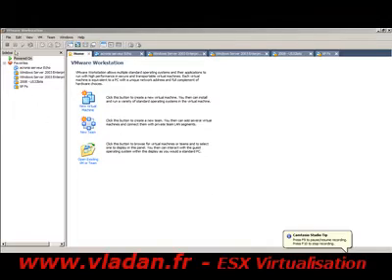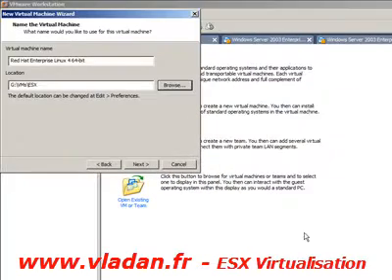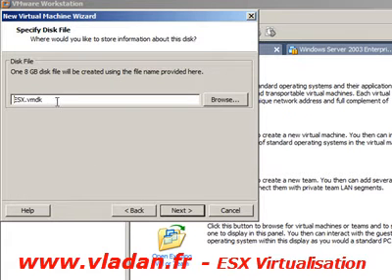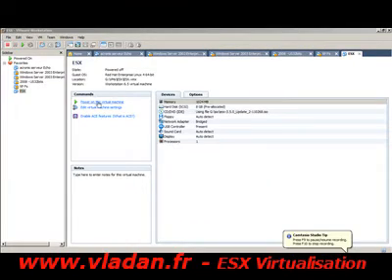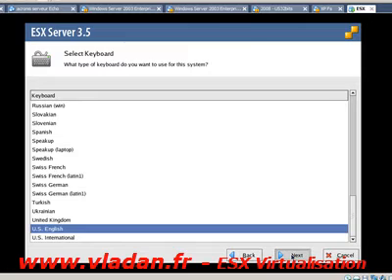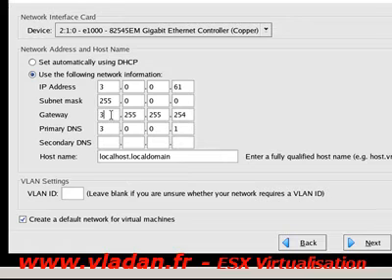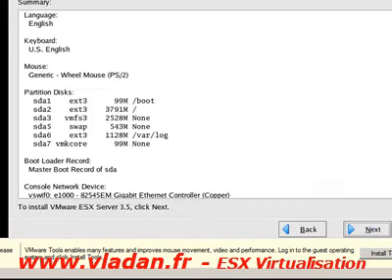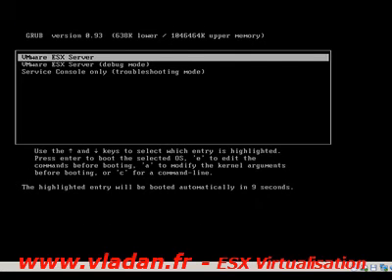How to install ESX server inside VMWare Workstation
This video is about how to install ESX server inside VMWare Workstation. I'm using the BETA 6.5 version of the Worsktation, and the ESX 3.5.